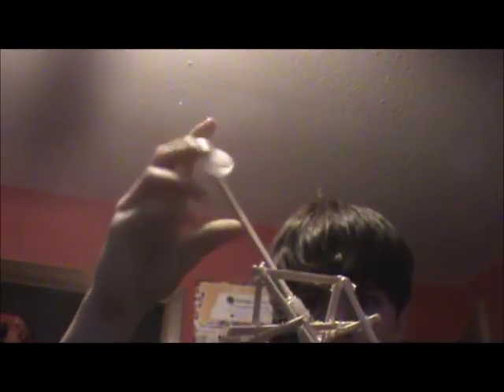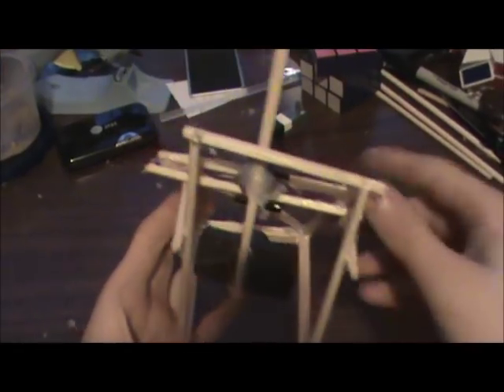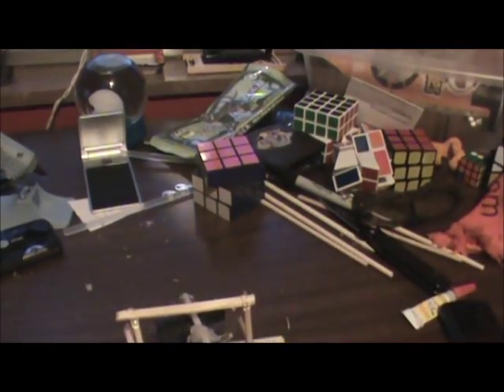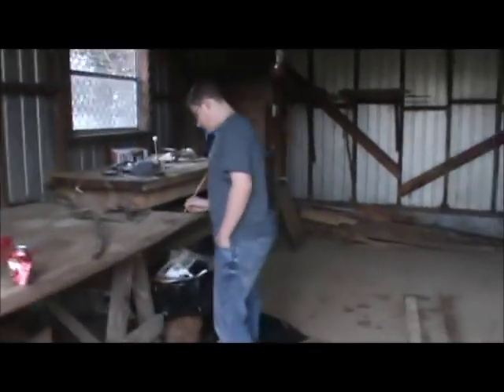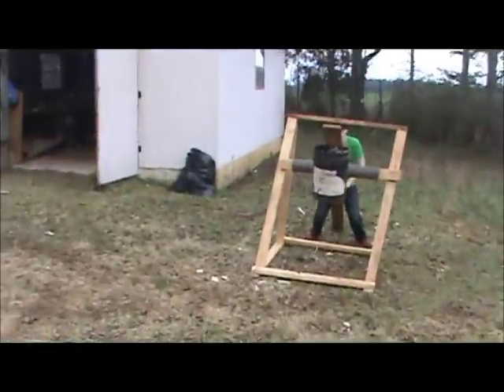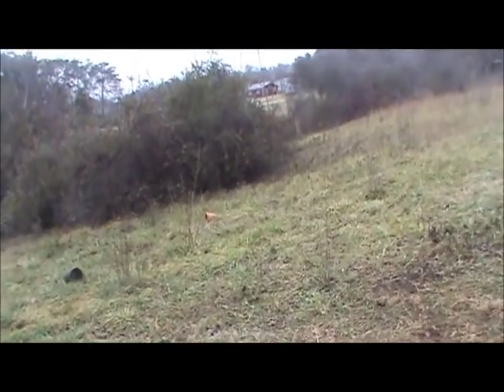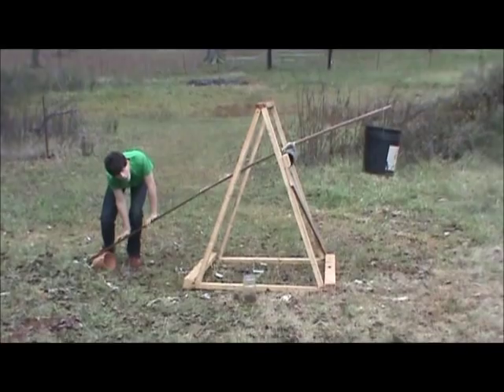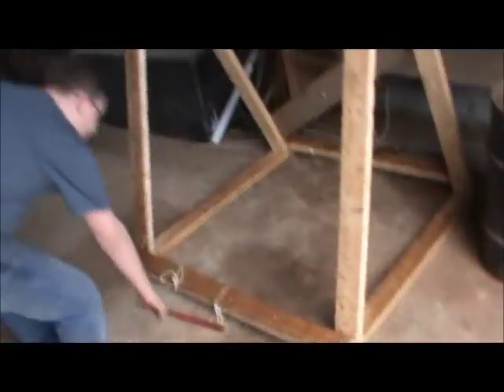Our adventures building a catapult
This is my vlog about us building a catapult!